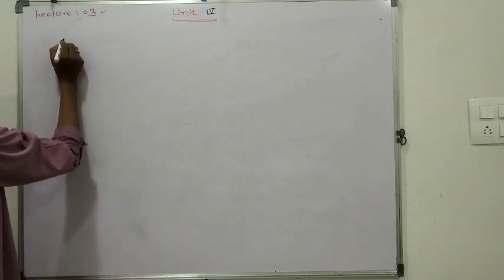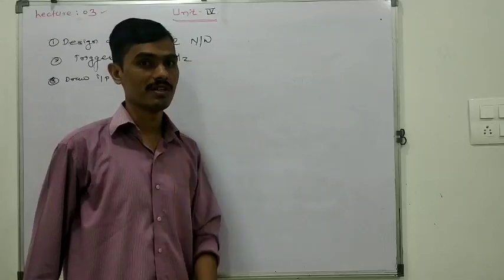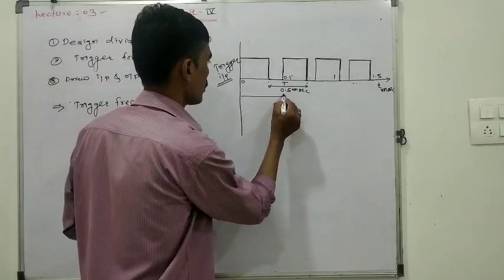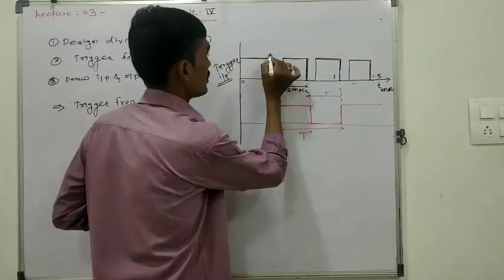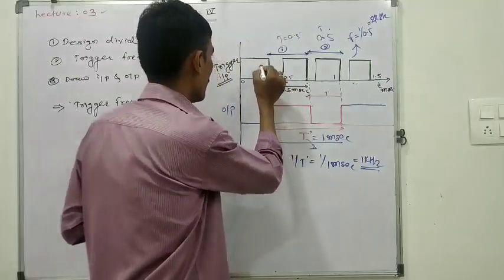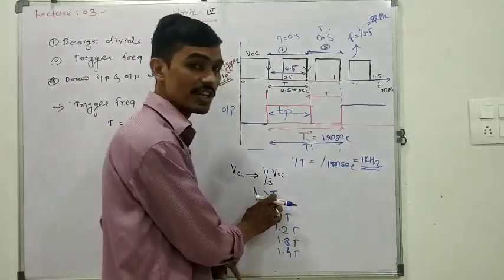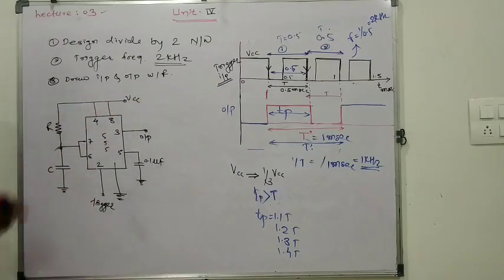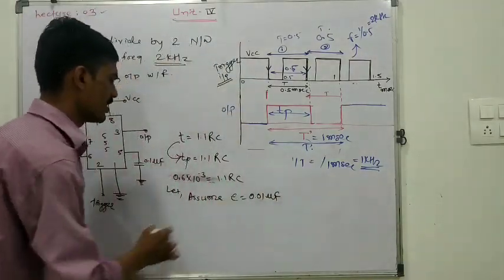Unit IV (Lect 3.0) IC 555